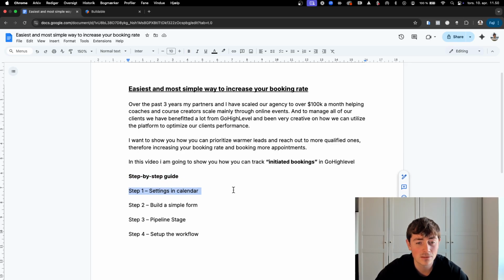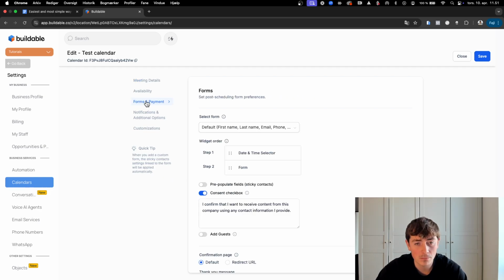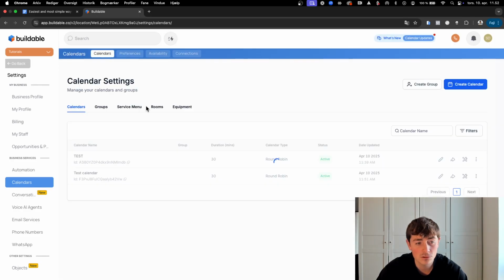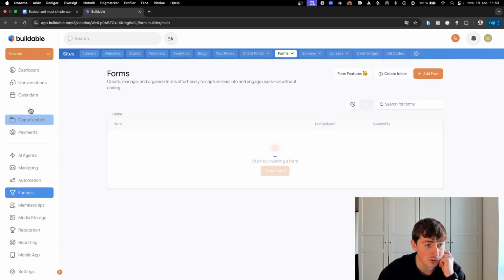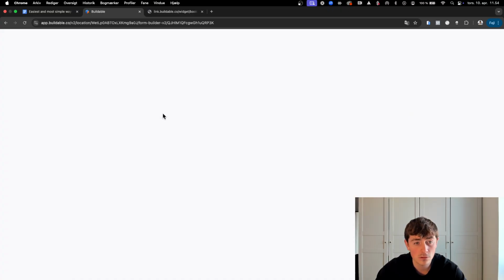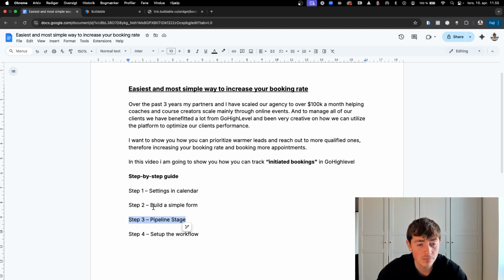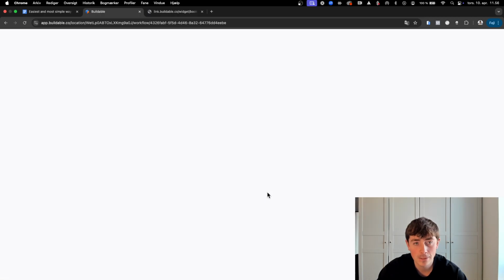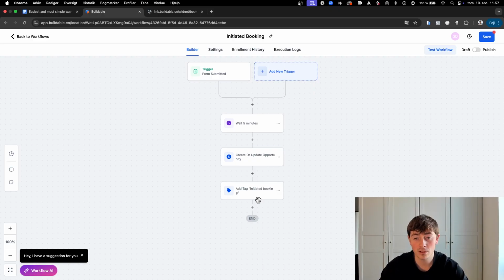Increase bookingrate with "Initiated Bookings" (GHL)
In this video, I want to show you how you can prioritize warmer leads and reach out to more qualified ones, thereby increasing your booking rate and securing more appointments.